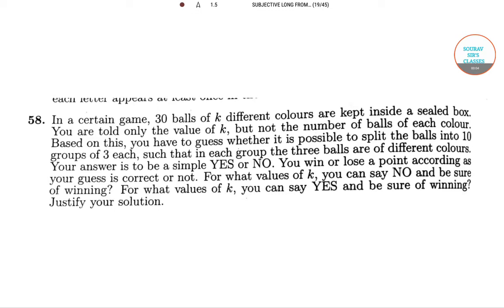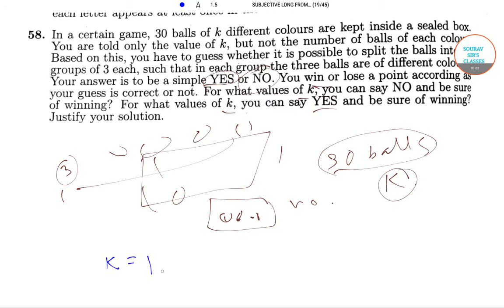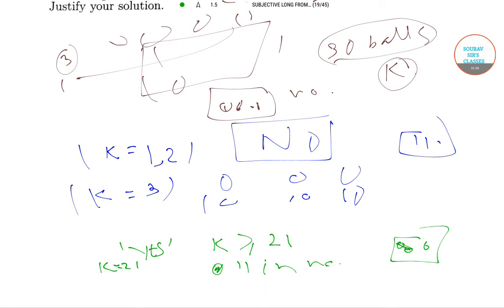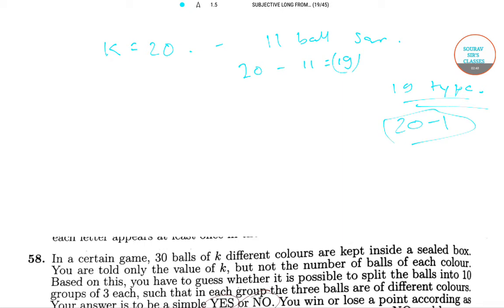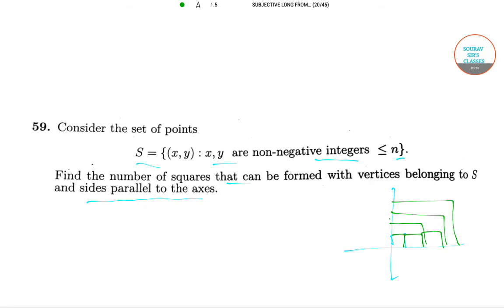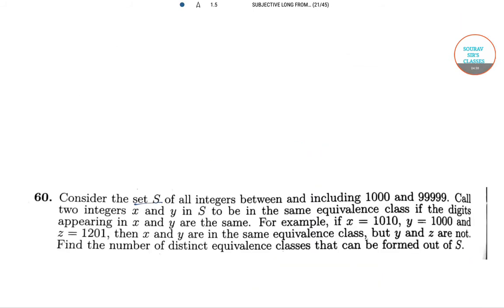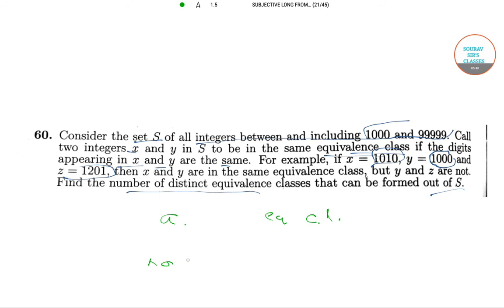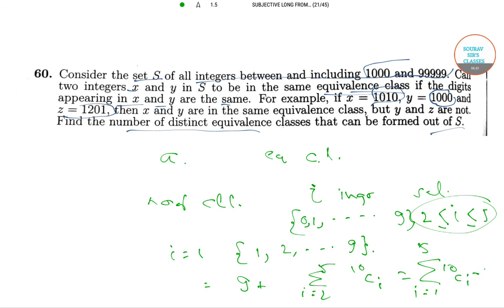TEST OF MATHEMATICS PART 3 SUBJECTIVE SOLUTION ISI BSTAT/BMATH/MSQE/MSTAT/MMATH 9836793076